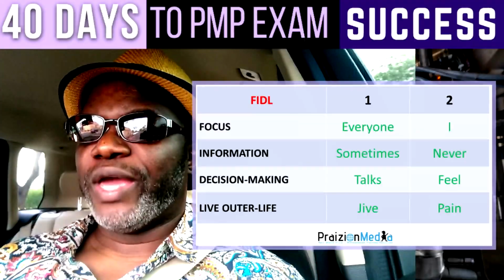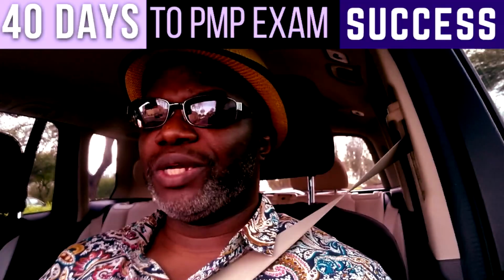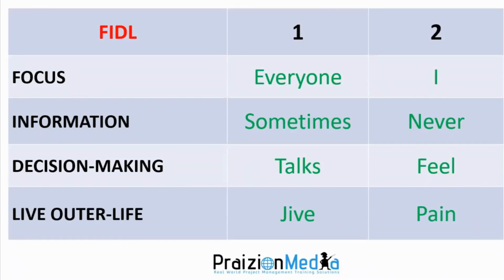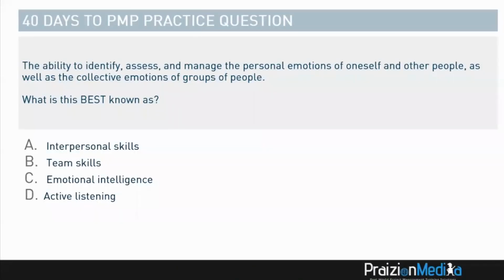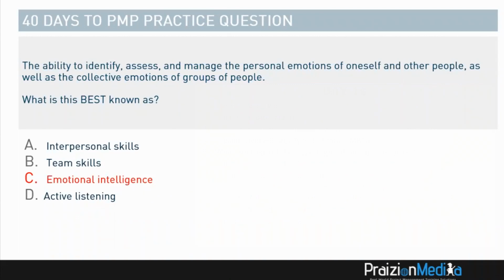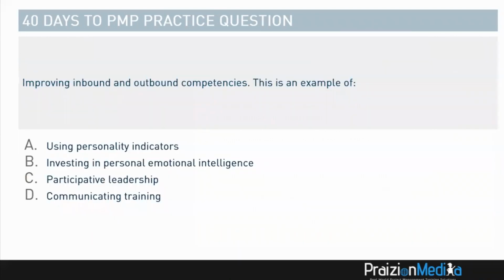40 Days to PMP 📚💎Day #14 (E.I & Myers Briggs Mnemonic)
Task 14: Promote team performance through the application of emotional intelligence
TAKE THE MYERS BRIGGS DRAG AND DROP QUIZ:

MYERS BRIGGS MNEMONIC:
CATEGORIES: FIDL (FEELING - INFORMATION - DECISIONS - LIVING)
I NEVER FEEL PAIN (INTROVERSION - INTUITION - FEELING - PERCEIVING)
EVERYONE SOMETIMES TALKS JIVE - (EXTROVERT - SENSING - THINKING - JUDGING)